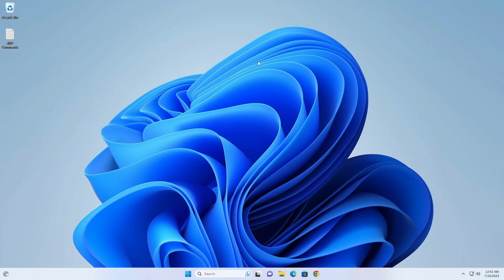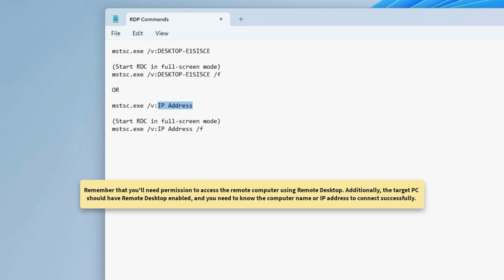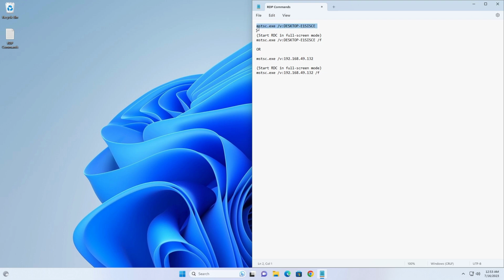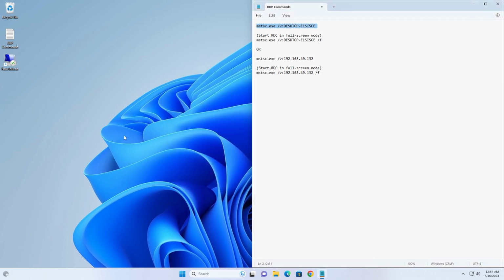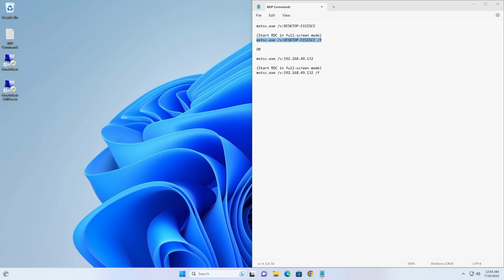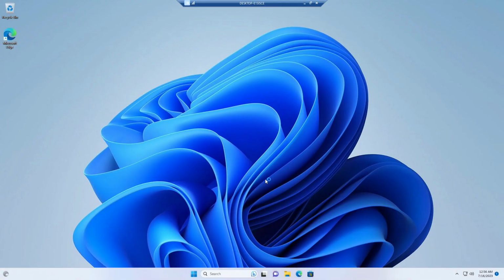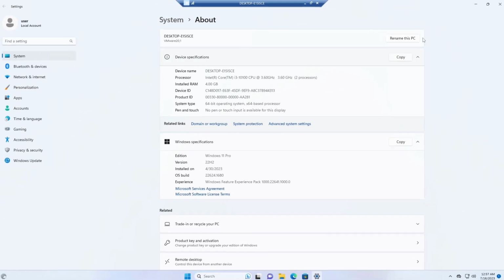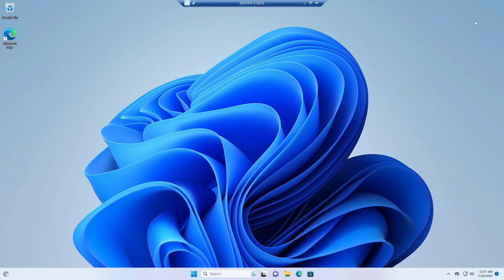How to Create Remote Desktop Connection Shortcut for Specific PC in Windows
𝗦𝗵𝗼𝗿𝘁 𝗗𝗲𝘀𝗰𝗿𝗶𝗽𝘁𝗶𝗼𝗻: In this step-by-step tutorial, we'll show you how to create a remote desktop connection shortcut for a specific PC in Windows. With a remote desktop connection, you can access your computer or another PC from a different location, making it a valuable tool for remote work and troubleshooting. We'll guide you through the process of creating a customized shortcut that directly connects to a specific remote PC. By following our instructions, you'll be able to streamline the remote desktop access and easily connect to your desired PC with just a single click, enhancing your productivity and convenience.

➤COMMANDS:
✔️mstsc.exe /v:Computer Name

(Start RDC in full-screen mode)
✔️mstsc.exe /v:Computer Name /f

OR

✔️mstsc.exe /v:IP Address

✔️mstsc.exe /v:IP Address /f

⚠️Don’t forget to replace the PC-name or IP with the original name or IP address.